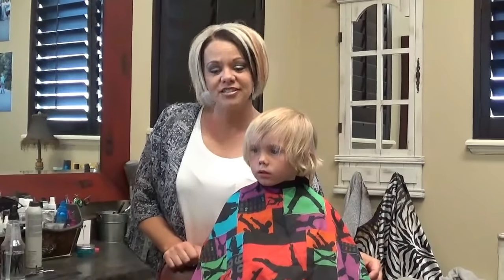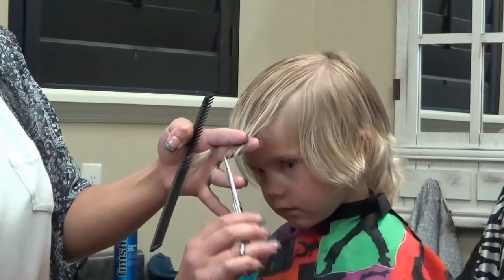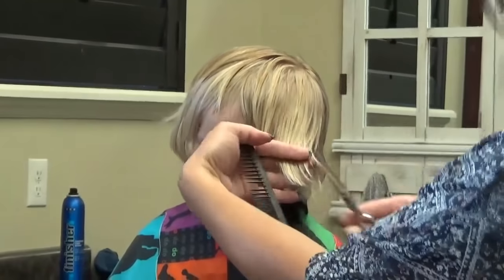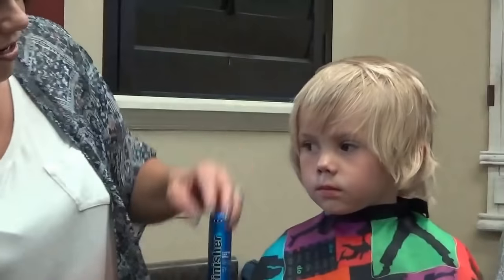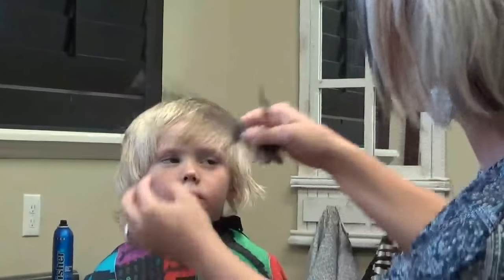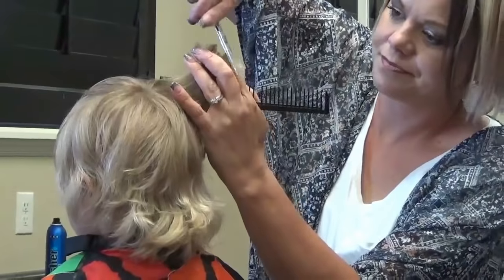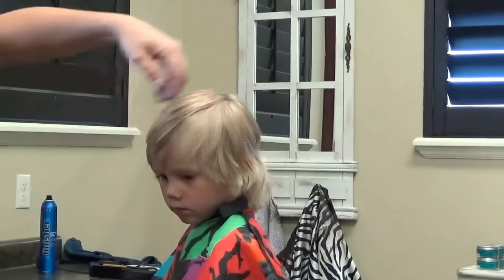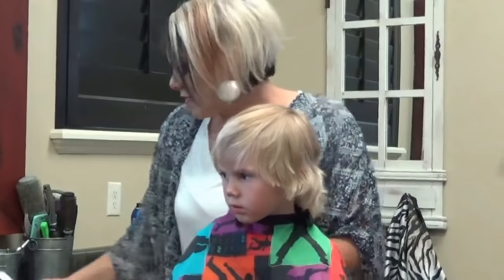Discover the Perfect Boys Medium Length Haircut - Surfer Inspired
Boys Medium Length Haircut - Surfer Haircut Medium Hair Tutorial
Join us as RaDona turns an adorable DIY snip by little Brody into a trendy, tousled hairstyle for boys. Perfect for moms who love longer locks on their kiddos! Watch now and get the tricks to fixing those cute at-home haircut adventures! 🌟👦✂️
Looking for a new medium length haircut? This surfer haircut is perfect for boys and men of all ages. It's easy to style and looks great with any hair type. Watch this tutorial to see how it's done!

Looking for a new boys haircut? This surfer hair tutorial is perfect for medium length hair! It's a great style for summer and can be styled with or without product. Follow along with Radona to get the perfect look for your little man.

If you're looking for a medium length haircut that's perfect for boys, then check out this haircut tutorial!

This Surfer Haircut is perfect for boys who want a stylish, medium length haircut that will look great on any guy. With this haircut, you'll get a stylish, medium length haircut that will look great on any guy. This haircut is easy to style and will look great on any guy, whether you're a casual beach goer or a more serious guy who wants a stylish medium length haircut. If you're looking for a medium length haircut that's perfect for boys, then check out this haircut tutorial!

A boy hair tutorial that shows how to correct a hairstyle that the little boy cut himself.
In this video, you will see RaDona show you how to do (Little Boys Hairstyles) Boys Medium Haircuts. For this video we have our handsome and awesome client here with us today named Brody. Brody is RaDona’s little buddy.

Our cute client Brody has been getting his hair cut long and a little messy, then he decided that he wanted to cut his own hair in the front! This video will be the perfect tutorial on how to correct a hairstyle that a little kid cut themself. Since our cute client Brody and his mom like his hair a little longer, we just trimmed his hair to a medium length haircut and style. It is the same haircut and style that his mom and our client Brody already like, it is just a little bit shorter. This is such a fun haircut to give little boys and older boys as well. It is super fun and easy to do. It also is super low maintenance.

We value our clients and our viewers and look forward to making many more videos to come. Join RaDona’s email list so you can get all of the inside of her tips and tricks. Make sure that you check out the amazing epic wet brush ( the best brush to brush out thick hair as well as wet hair without damaging your hair) as well as the WAA LAA comb ( to give your hair the extra volume and lift that you are wanting all day)

00:00 Introducing Brody
00:17 Fixing Haircut
01:12 Styling Front
02:29 Layering Back
04:10 Checking In
06:21 Reviewing Cut
07:21 Final Style